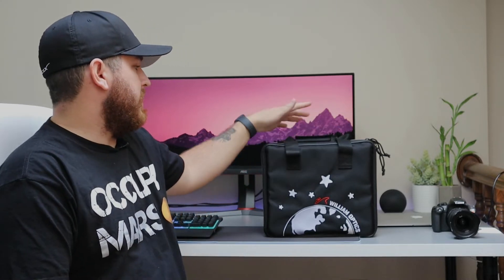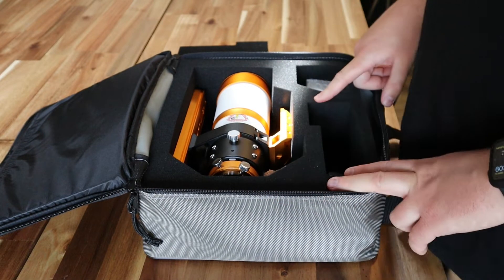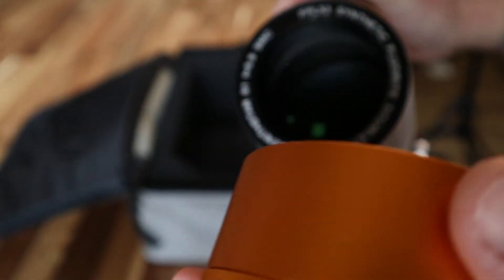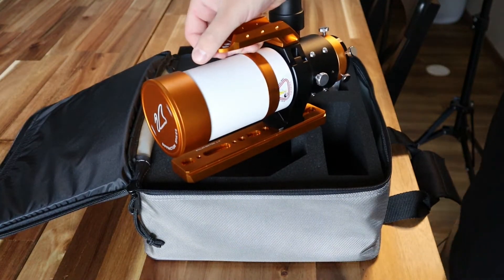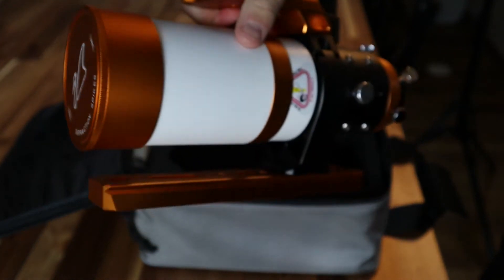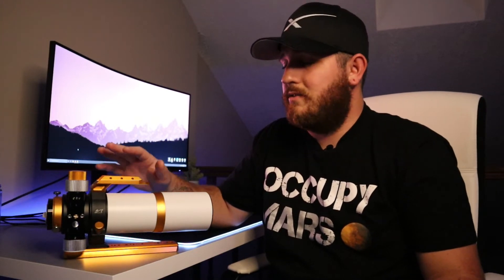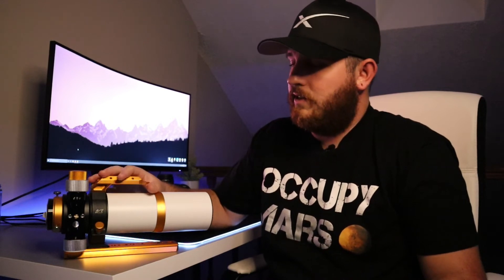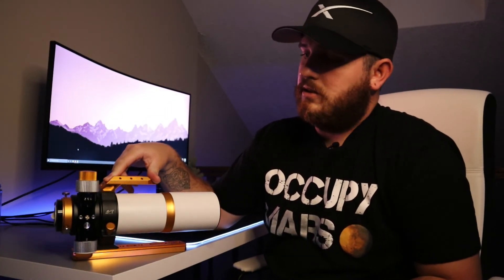William Optics Zenithstar Z61 Refractor Telescope Review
Today I show off the first piece of my astrophotography telescope setup. This is a beautiful piece of apochromatic optics and I can't wait to create more content with this. I have a lot more to learn but I'm excited for the long road ahead. Let's go!